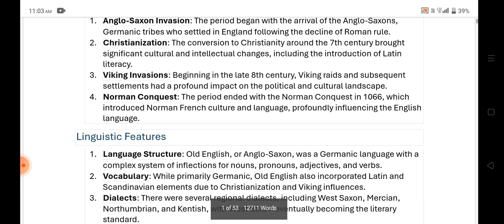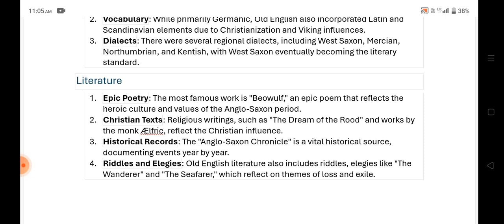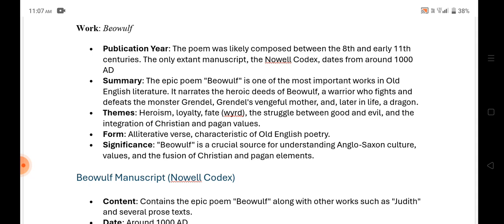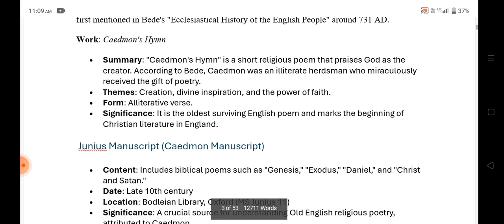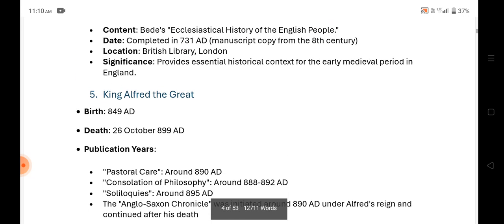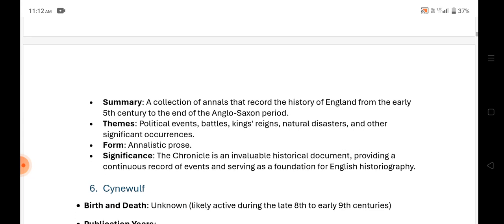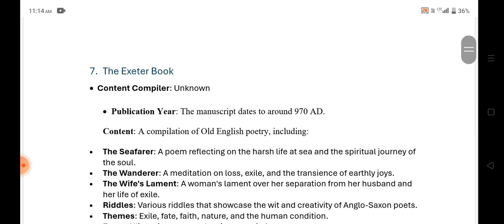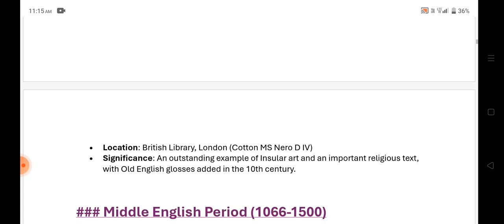old english period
Old English (Anglo-Saxon) Period (

Anglo-Saxon Invasion: The period began with the arrival of the Anglo-Saxons, Germanic tribes who settled in England following the decline of Roman rule.

Christianization: The conversion to Christianity around the 7th century brought significant cultural and intellectual changes, including the introduction of Latin literacy.

Viking Invasions: Beginning in the late 8th century, Viking raids and subsequent settlements had a profound impact on the political and cultural landscape.

Norman Conquest: The period ended with the Norman Conquest in 1066, which introduced Norman French culture and language, profoundly influencing the English language.